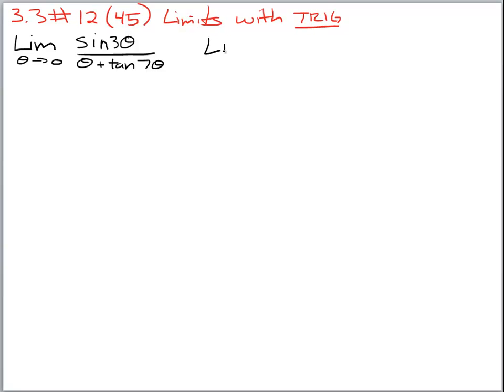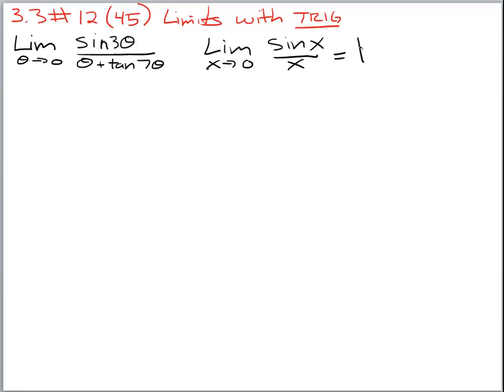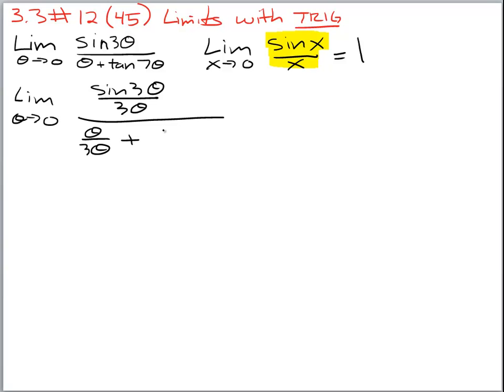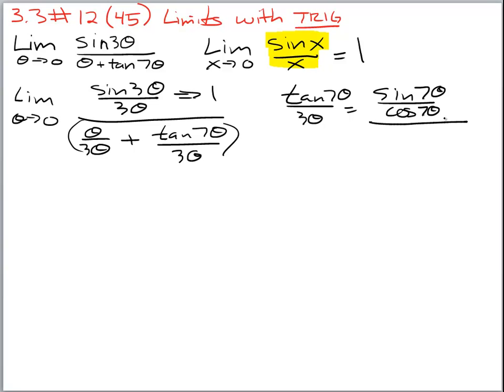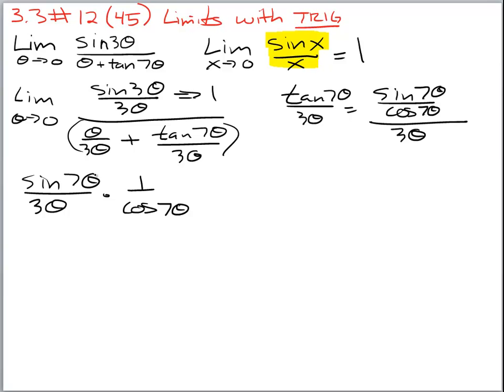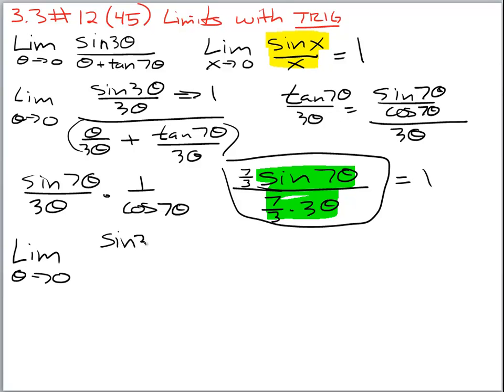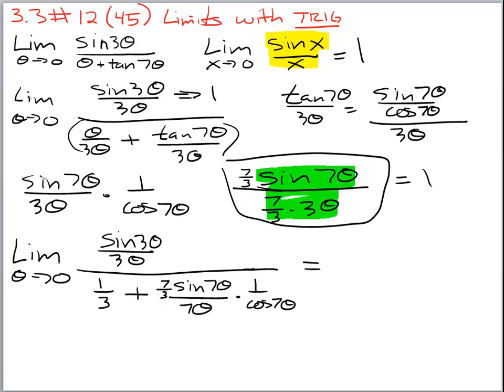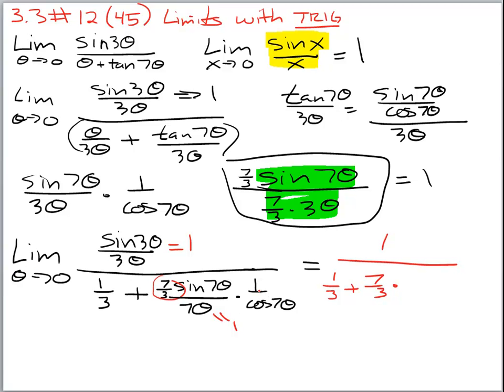Calculus - Limits - Trig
Limit as theta approaches zero of sin(theta) over theta identity used to solve more complex trig limit.